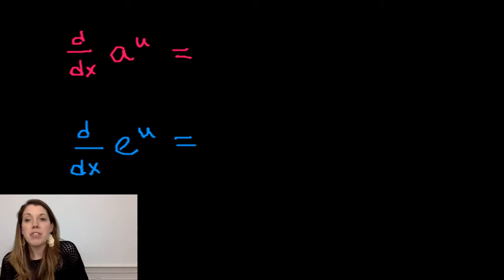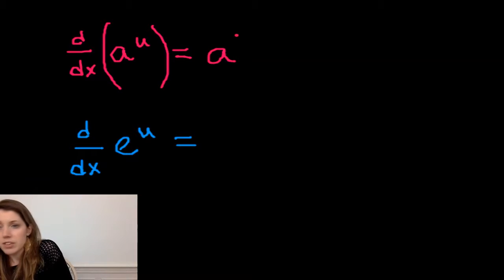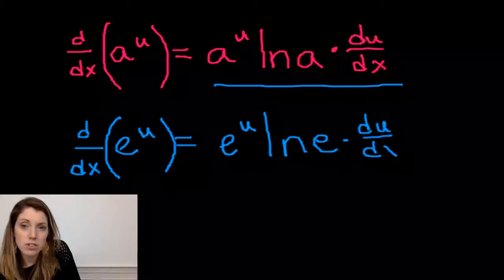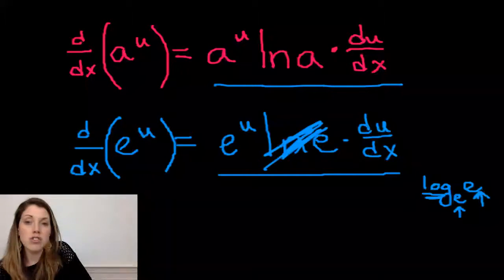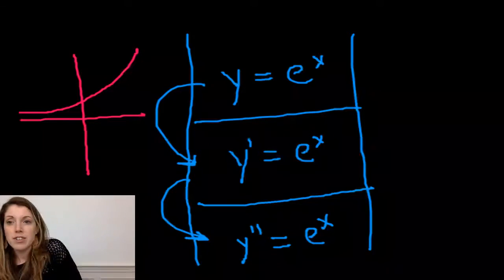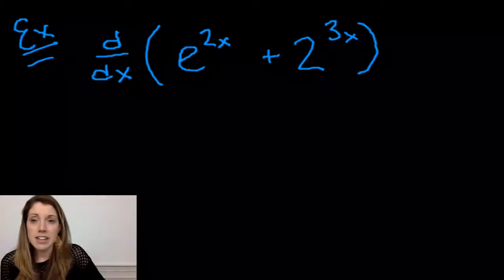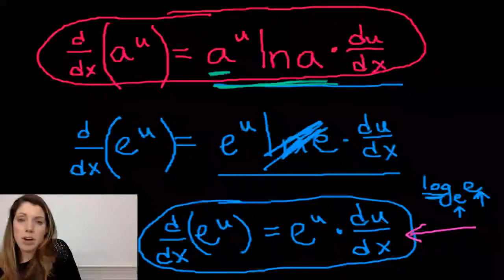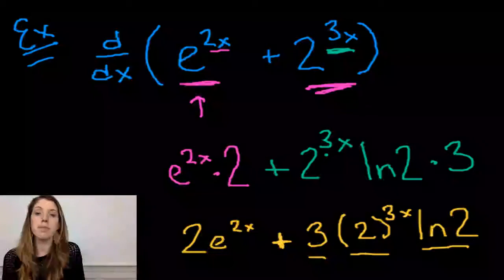Calculus - Unit 2 - Lesson 9 - Topic 1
Topic 1: Exponential Functions